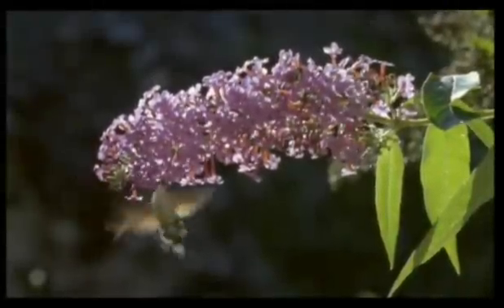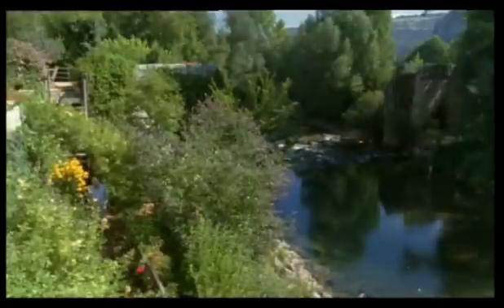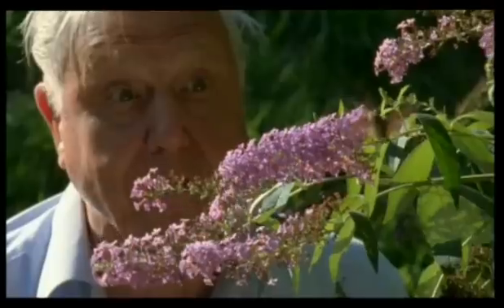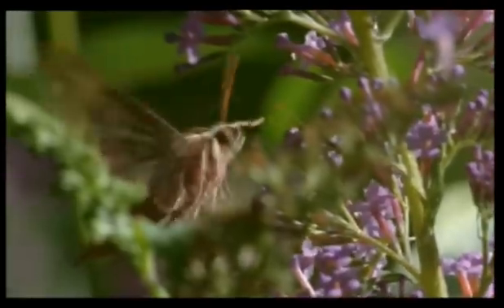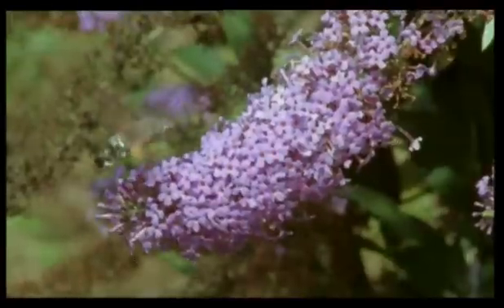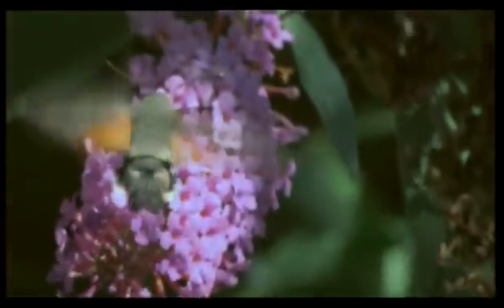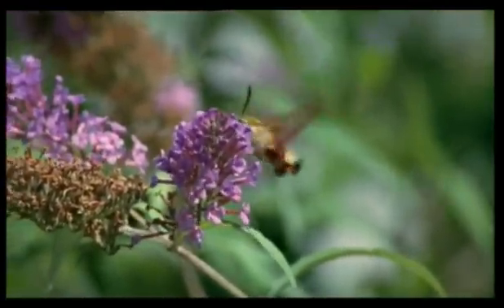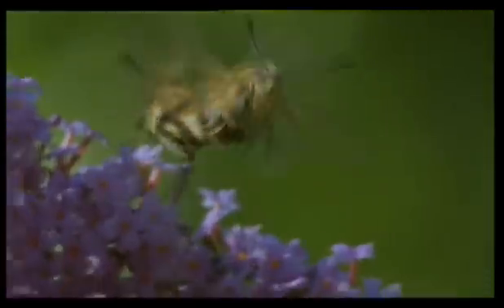The Hawk Moth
This is a video of the hawk moth taken from the BBC's Life in the Undergrowth documentary series.